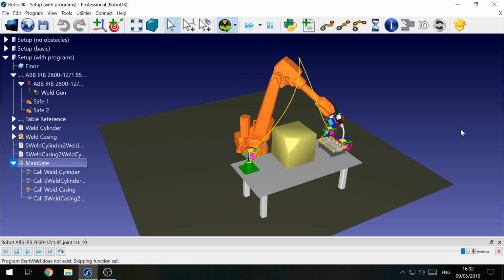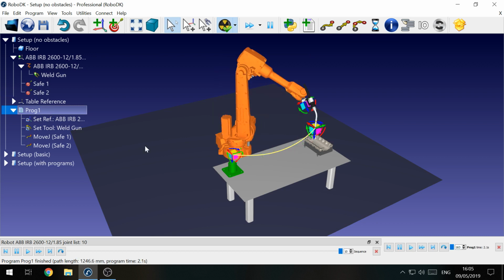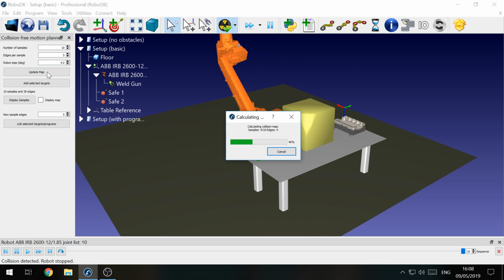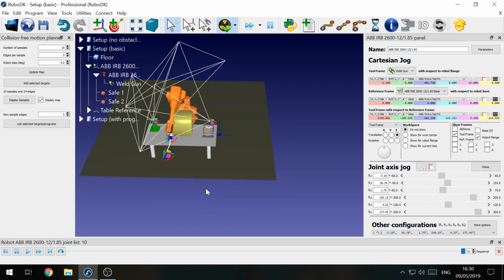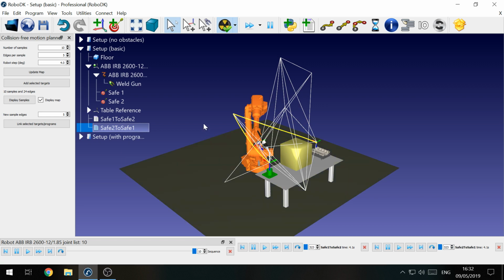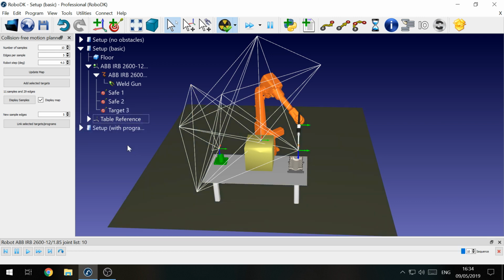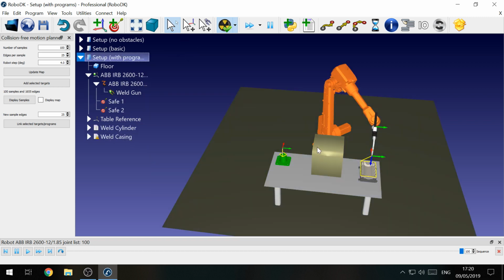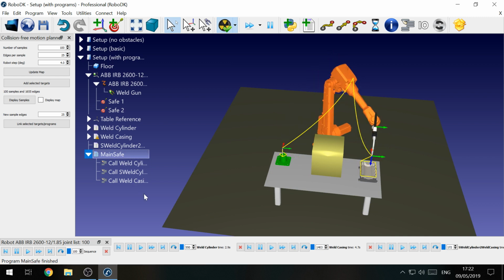Collision Free Planner - PRM with RoboDK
RoboDK's motion planning feature automatically creates collision-free paths within the robot's workspace. This feature uses a motion planning algorithm called Probabilistic RoadMaps (PRM).

First, a map is created of the free space in the robot's workspace. This map is then used to quickly generate collision-free trajectories during robot programming.

Table of content:
00:32 Collision-Free Motion Planner
01:35 New Setup
02:54 Motion Planner Panel
04:00 Display Map (10 Samples)
04:30 Constraining the Workspace
06:02 Join 2 Targets with a Collision-Free Path
10:38 Default Map (100 Samples)
12:02 Join 2 Programs with a Collision-Free Path

This video is part of the RoboDK Documentation. You can learn more in the RoboDK Documentation here: